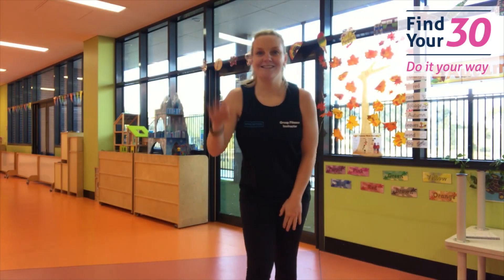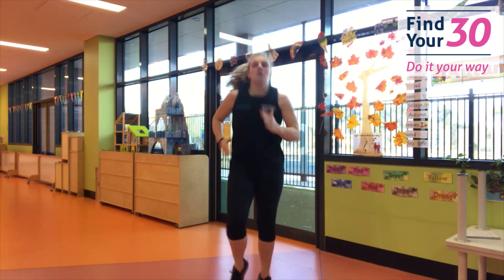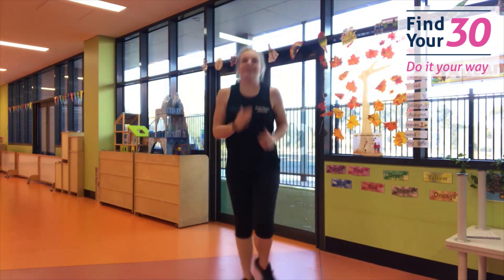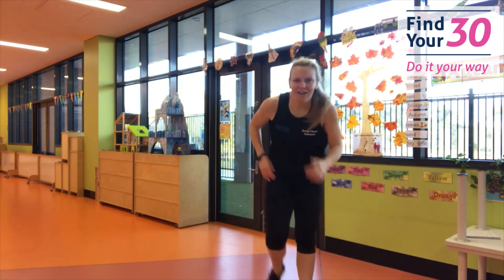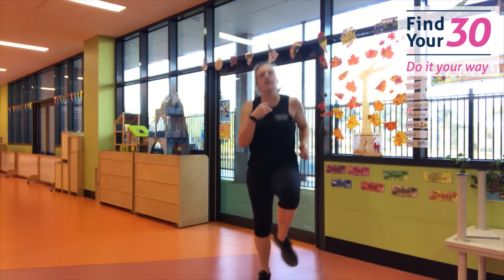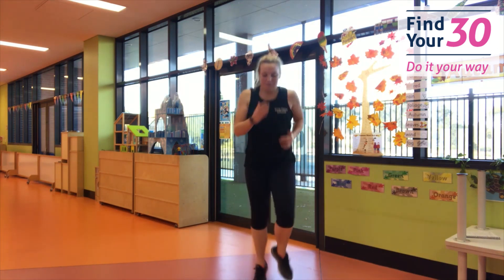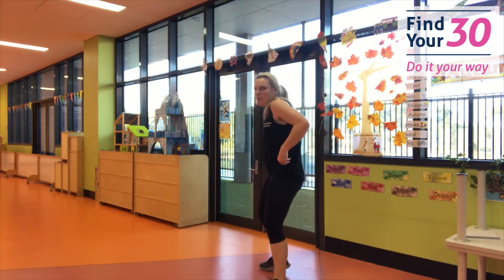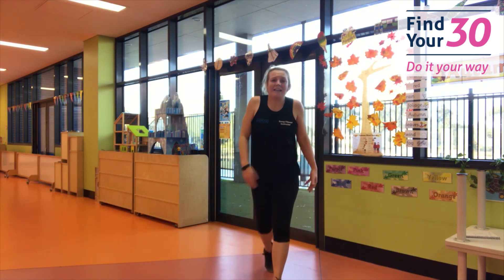A C T I V E K I D S # 1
Alycia is with you today bringing you a super fun kids session you can do from anywhere.
This is 20 minute active session is suitable for kids of all ages.

👉Equipment: No equipment needed